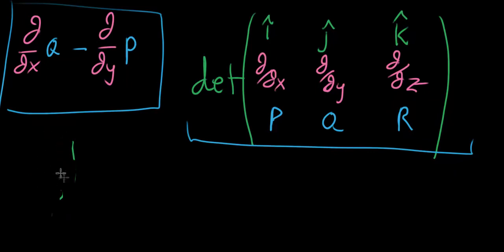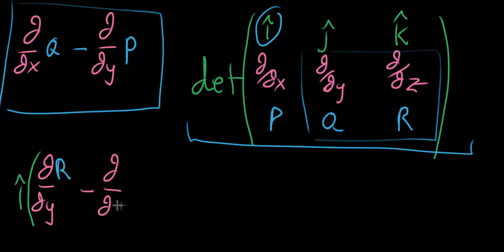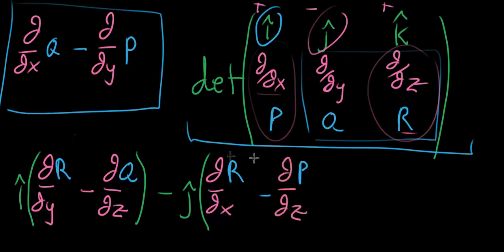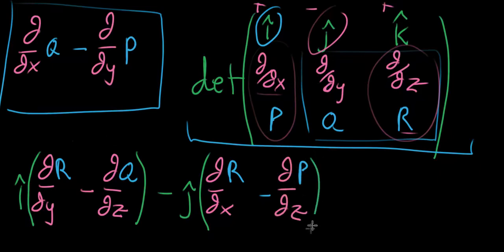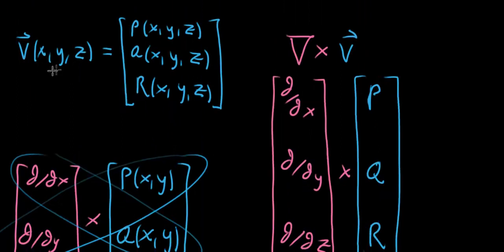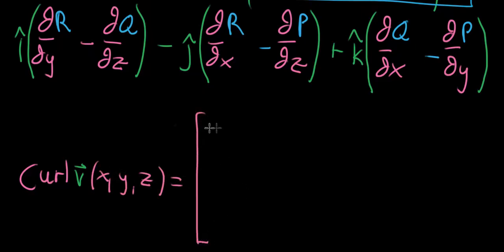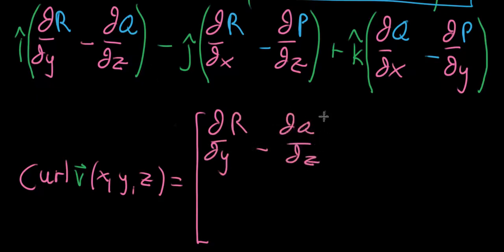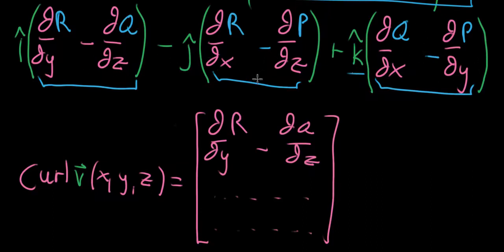Math Multivariable calculus - 3d curl formula, part 2